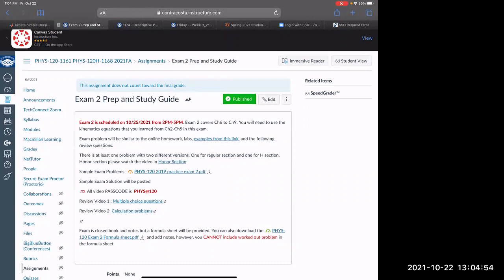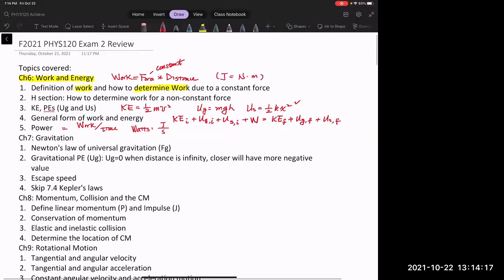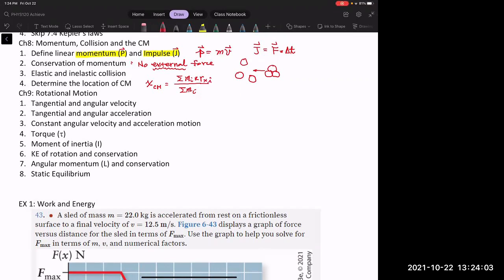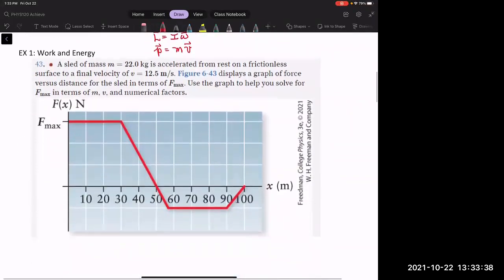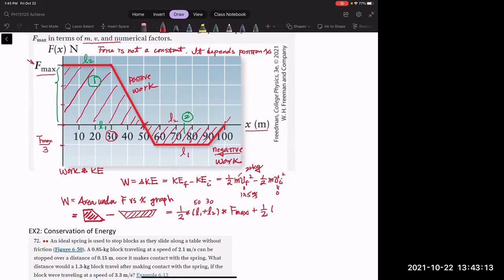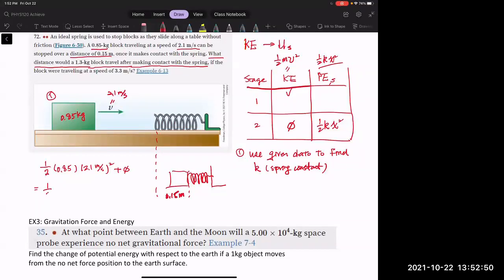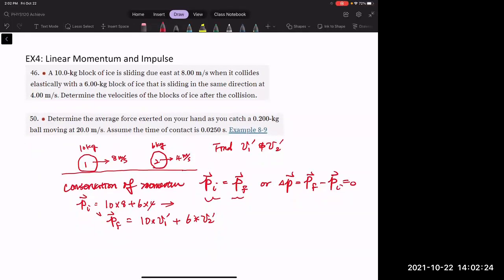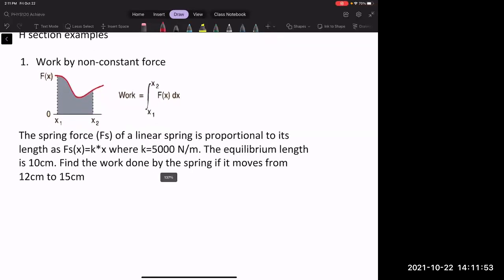Exam 2 Practice Exam